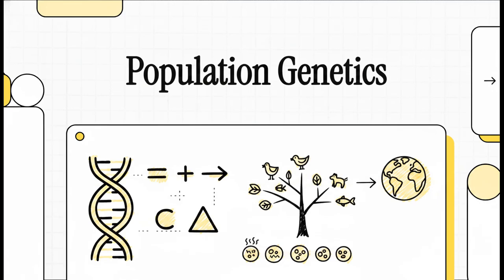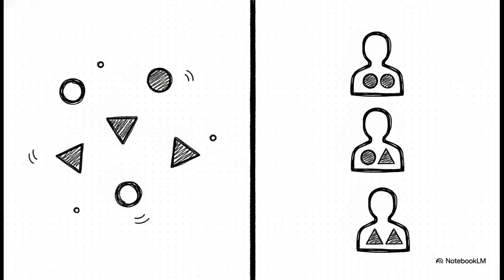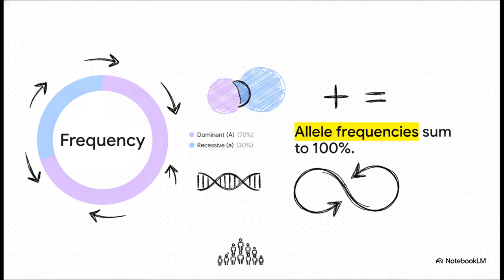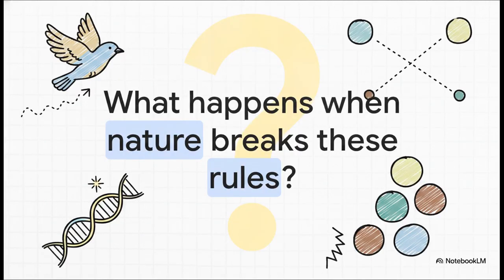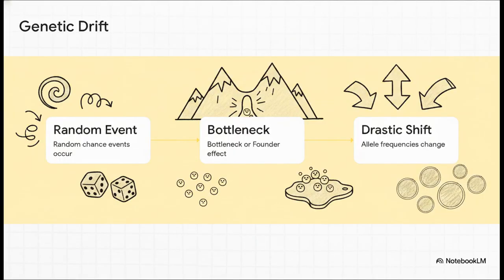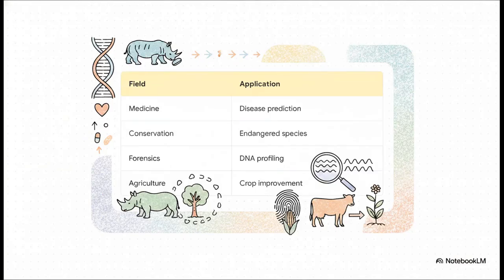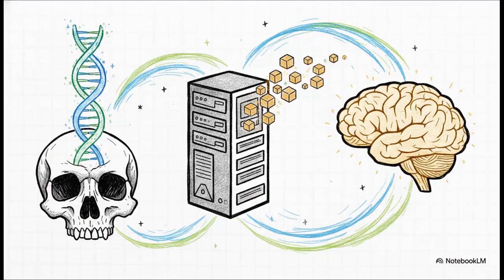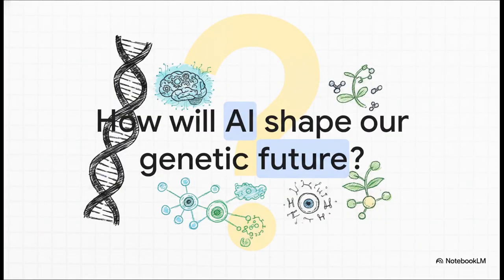🧬🌍 Population Genetics | Understanding Evolution Through Genes 🔬⚡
How do genes change across generations? Population genetics explores how genetic variation spreads within populations, revealing the forces that drive evolution, adaptation, and biodiversity.

In this episode of BioNova Science:
🧬 What population genetics is and why it matters
🌍 Genetic variation and allele frequencies explained
🔄 Mutation, natural selection & genetic drift
💞 Gene flow and migration between populations
🧫 The role of population genetics in evolution and conservation
💊 Applications in human health, medicine & disease research
🚀 The future of genomics and evolutionary biology

✨ Discover how the study of genes within populations helps scientists understand evolution, trace ancestry, protect endangered species, and advance personalized medicine.